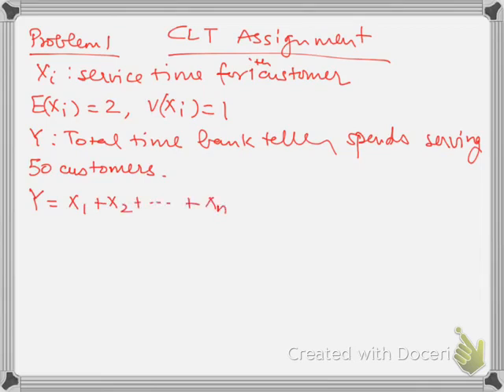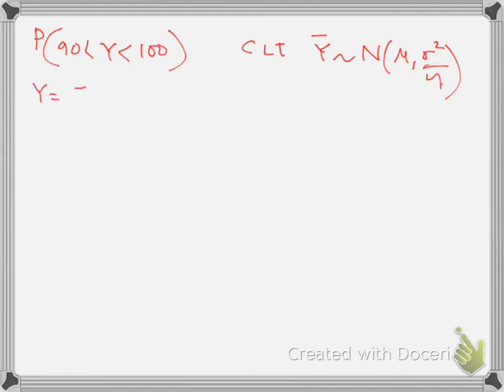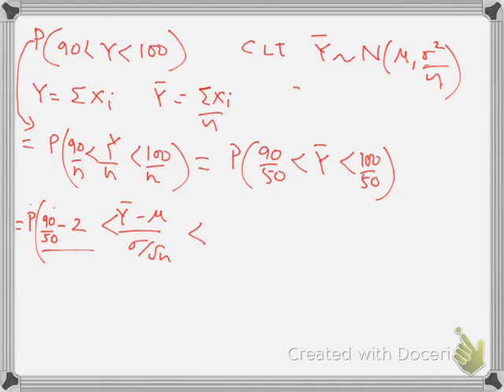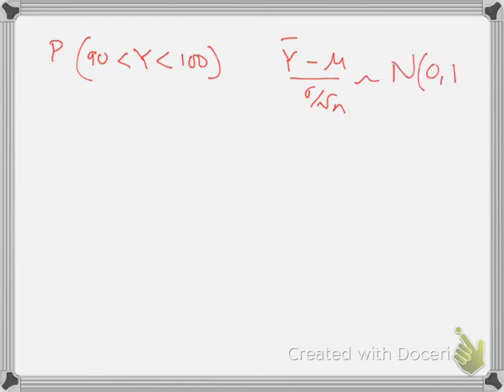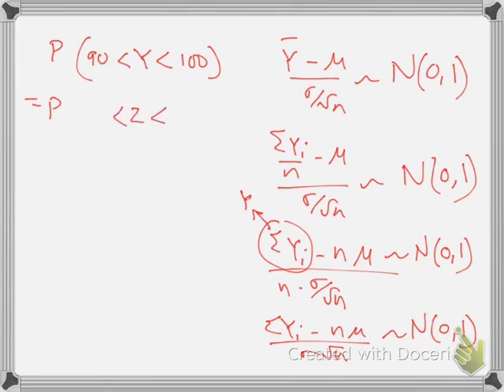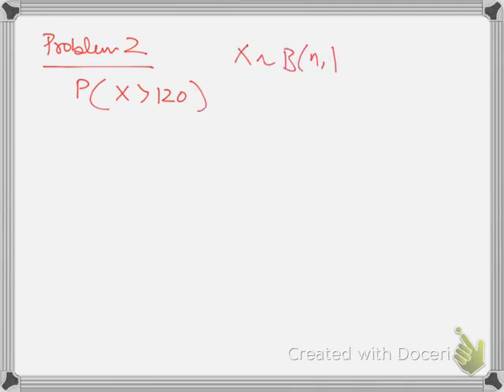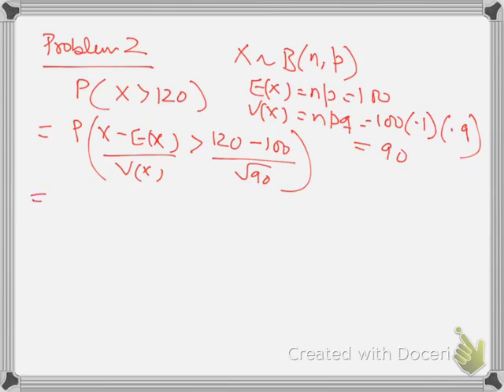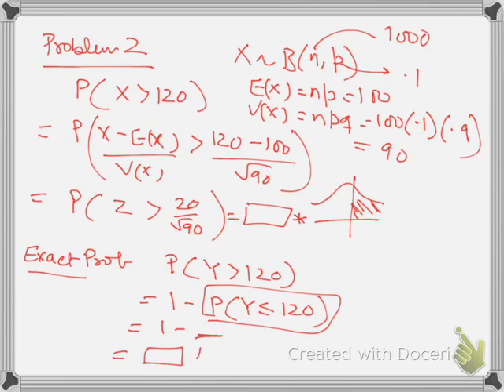How to solve Problems in the CLT Assignment | Computing Solution Source